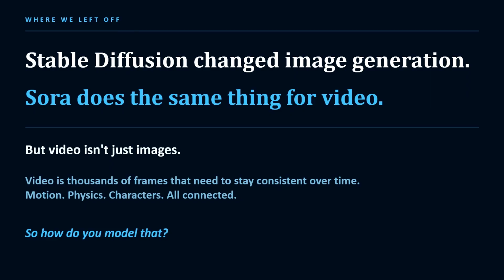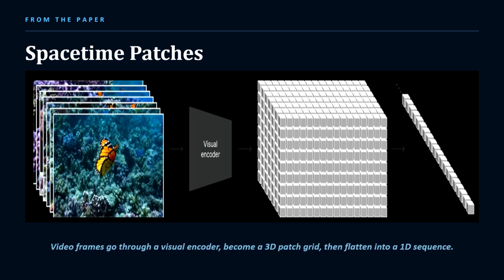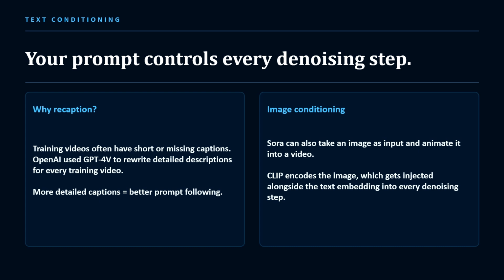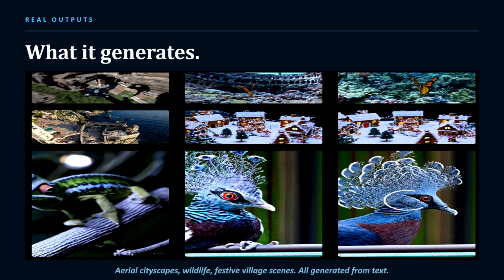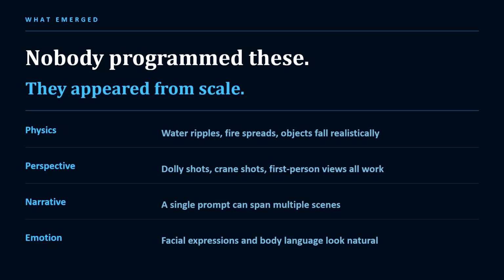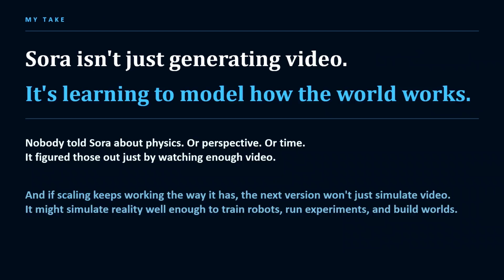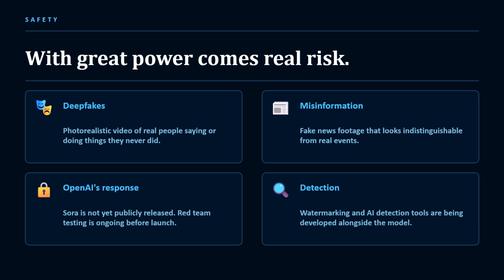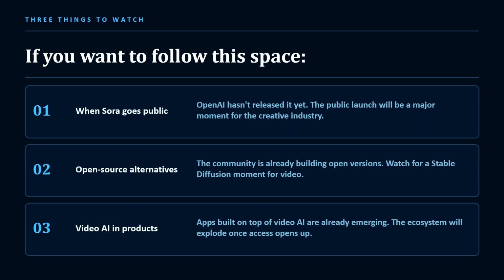Sora Doesn't Just Make Videos. It Learned How Reality Works.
Stable Diffusion changed image generation. This paper does the same thing for video.
In this video, I break down Sora, the model behind one of the biggest leaps in AI video generation.

Why video can't just be treated as a sequence of images
How spacetime patches let Sora compress space and time together
Why a Diffusion Transformer replaced the U-Net
How scaling compute dramatically improves video quality

📄 Technical Report: Video Generation Models as World Simulators